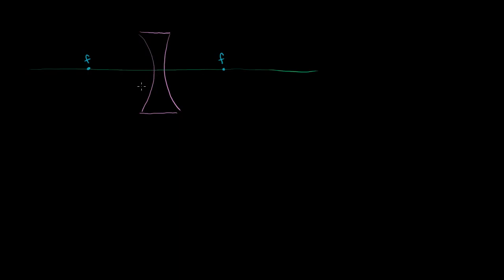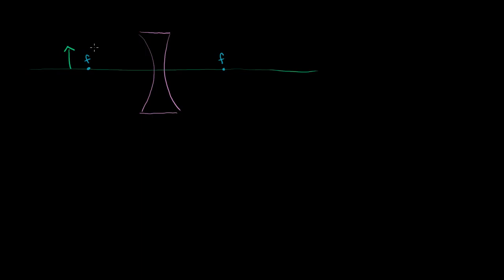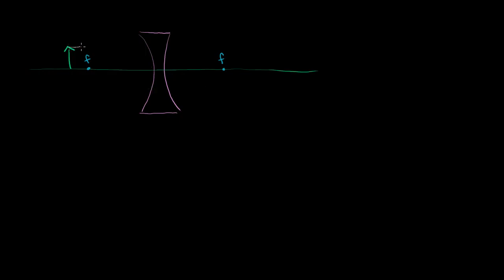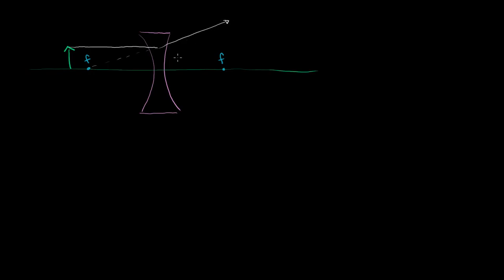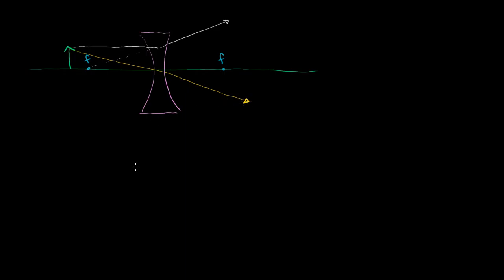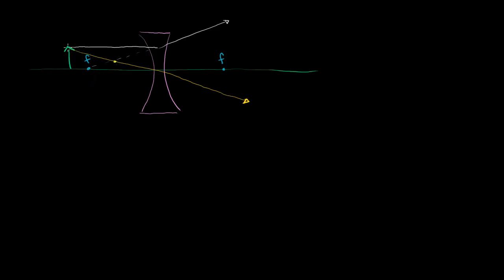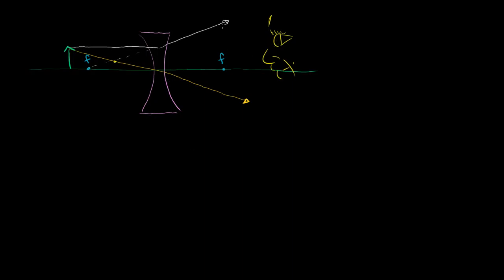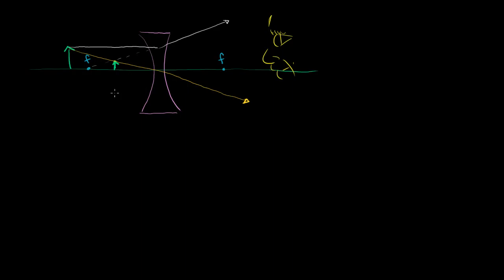158 Concave Lenses